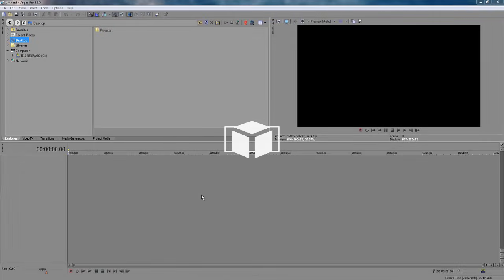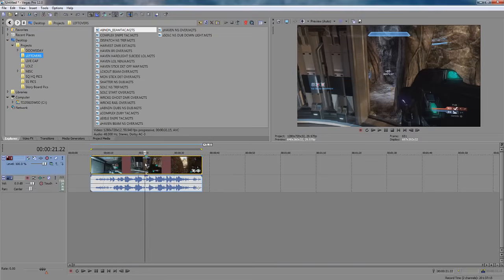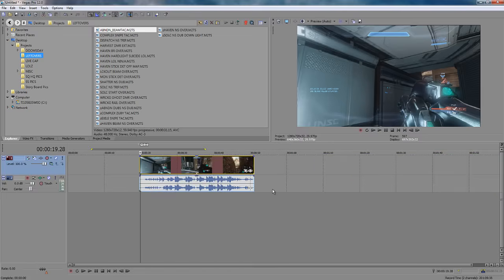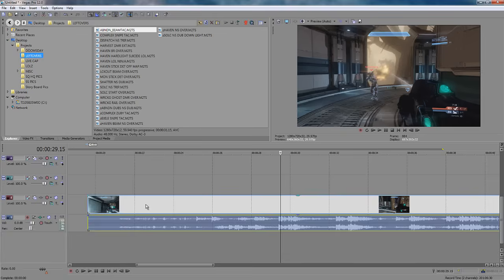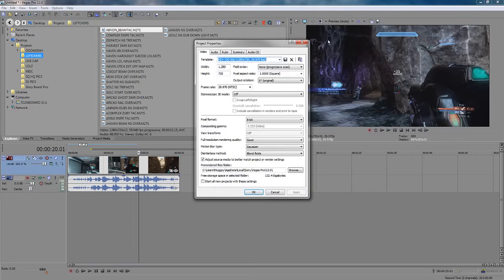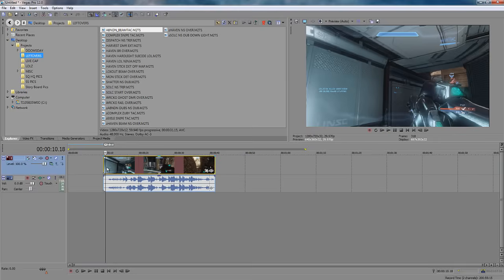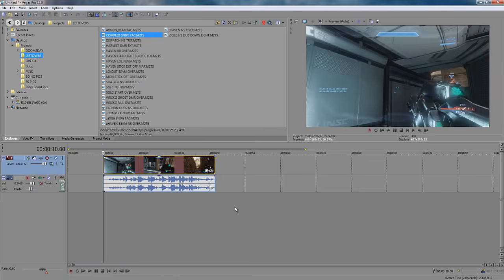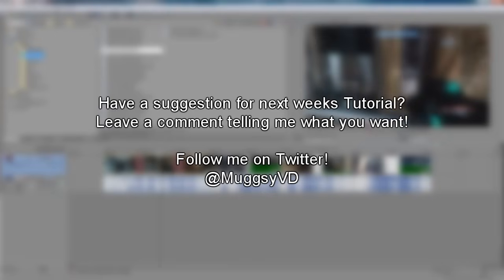Tutorial Tuesday Ep. 3 - Sony Vegas Pro Tips & Tricks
Hey everyone, I know it's Thursday, but here is the 3rd installment to my Tutorial Tuesday editing series. I wanted to make a simple tutorial to bring the series back, so this episode will be over some useful Tips and Tricks in Sony Vegas. I hope I am able to teach you guys a thing or two.